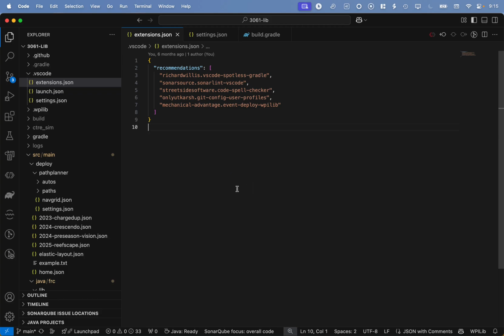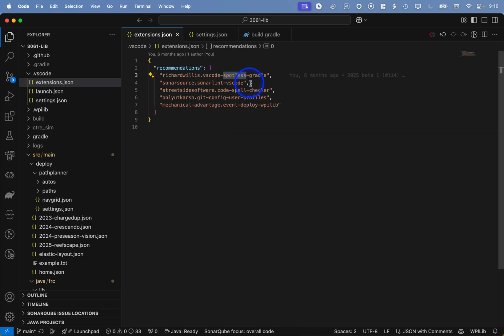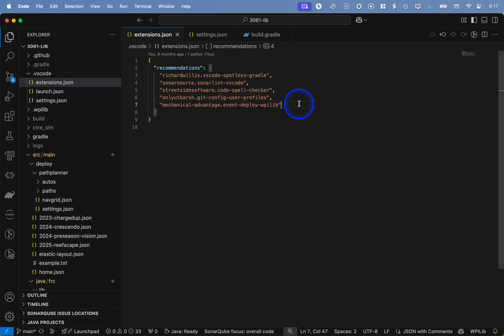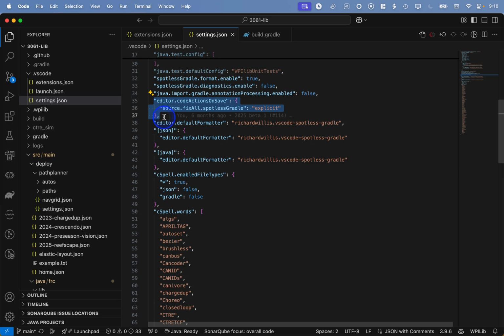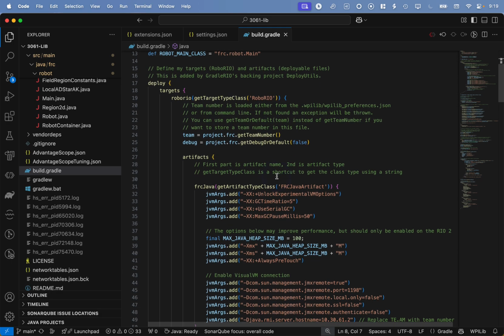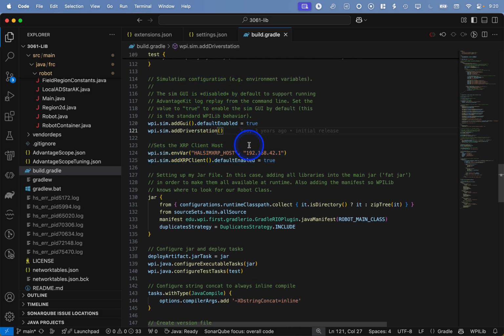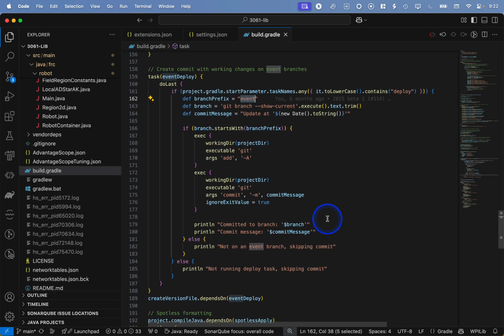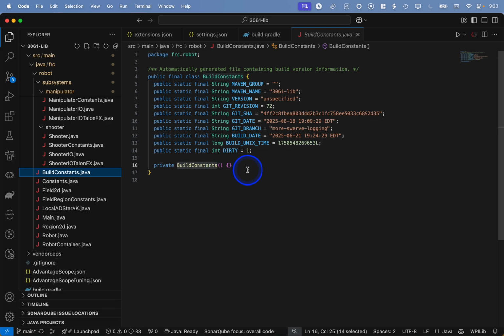VS Code and Gradle Configuration Files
Screencast in which 3061-lib is described in depth to provide more context than reflected in the comments and rationale for various design decisions. This video focus on changes made to the extensions.json and settings.json files in the .vscode folder and the build.gradle file.